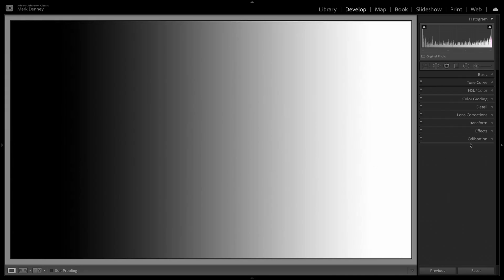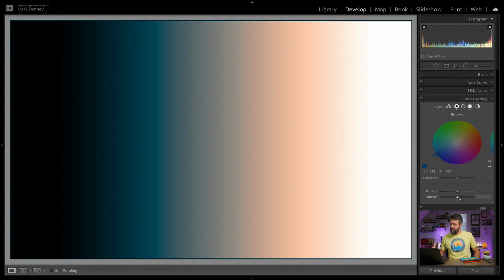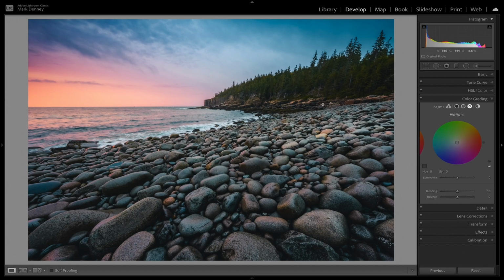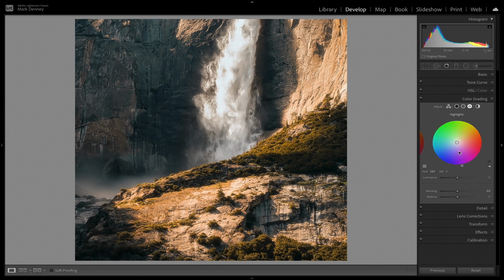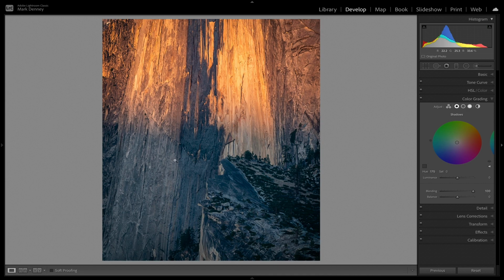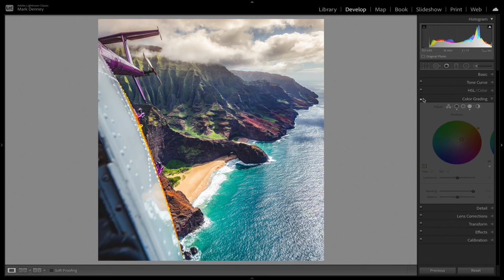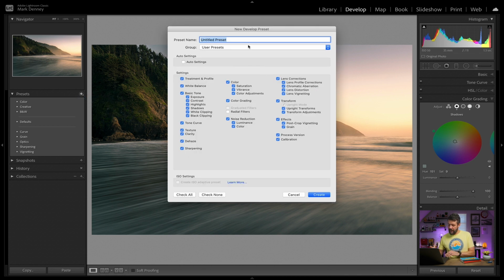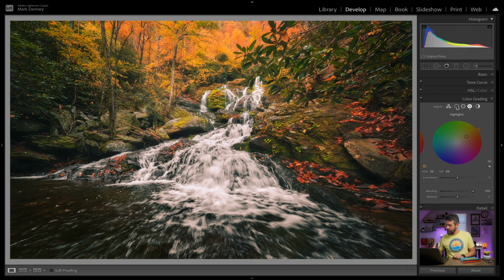(Private) Get Creative with Lightroom Color Wheels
🔘Stills Camera
🔘Favorite Backpack
🔘2nd Backpack